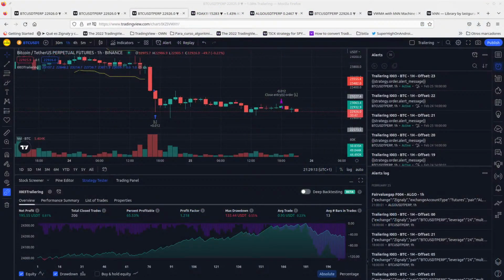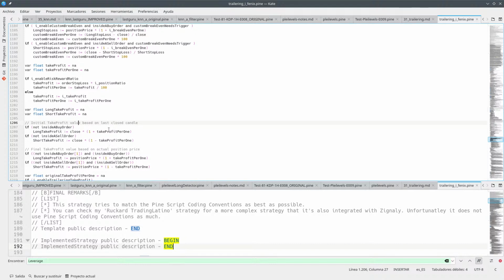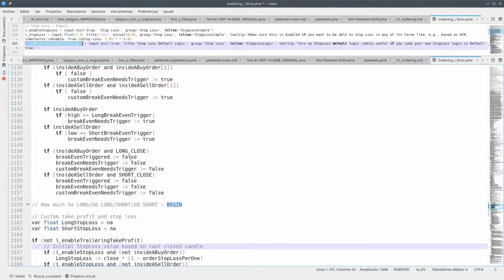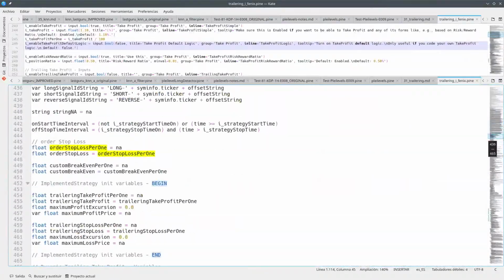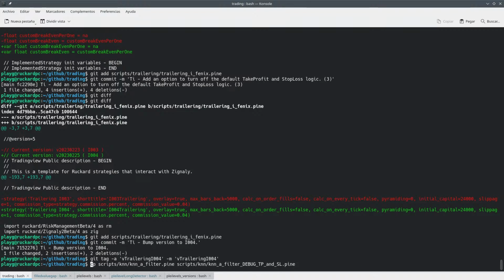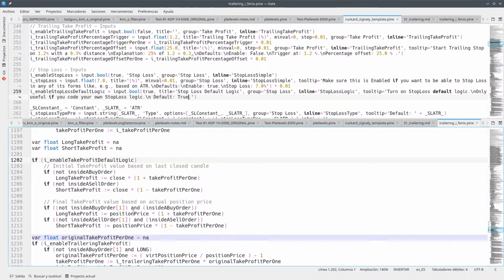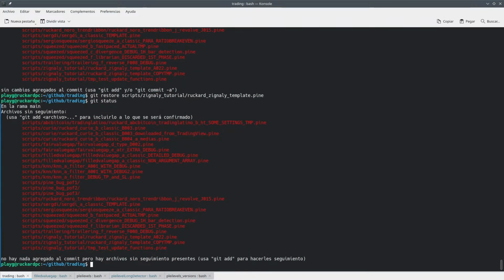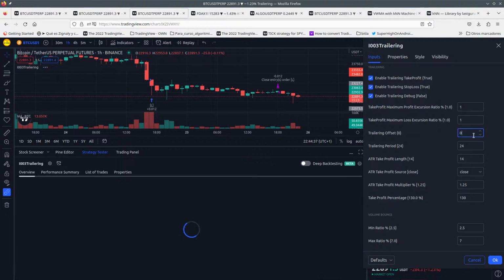Ruckard Trailering Strategy - Part 18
This strategy assumes that the price eventually comes back to an older price. Similar to a return to mean strategy.

In this episode we will try to tune adjust its TakeProfit and StopLoss.

BEP2
* Address: bnb136ns6lfw4zs5hg4n85vdthaad7hq5m4gtkgf23
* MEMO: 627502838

BEP20 (BSC)
* Address: 0xd7fb2ba10c97ba1c96ef068a80c06c6ed31bbdc2

ERC20
* Address: 0xd7fb2ba10c97ba1c96ef068a80c06c6ed31bbdc2

TRC20
* Address: TJxJj5BmfM9jgoVwMJycYcyTbzwmz1udWw